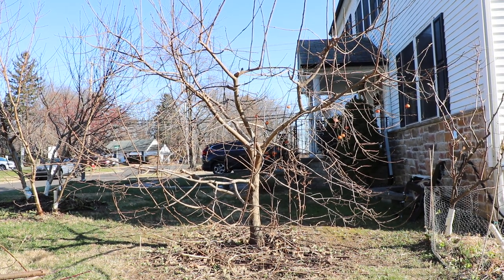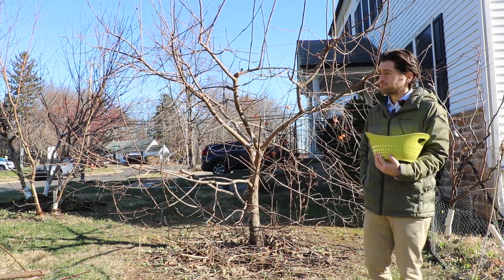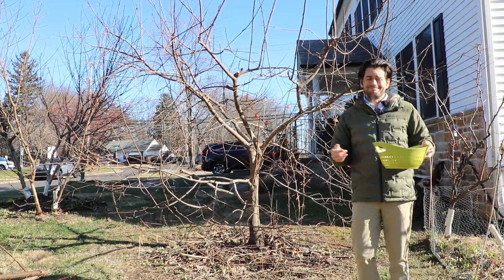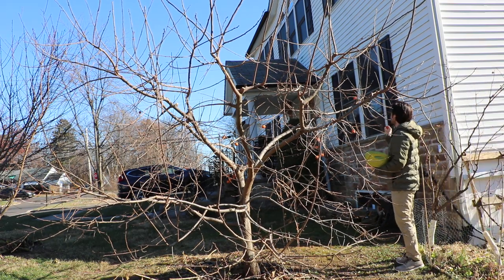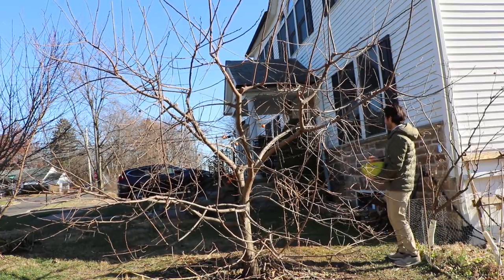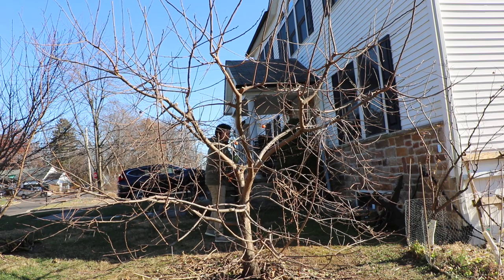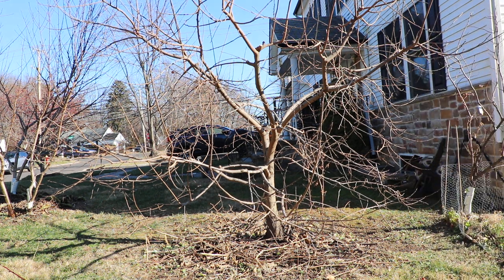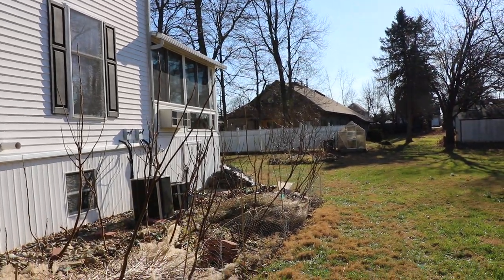The Rosseyanka Persimmon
Rossyanka is an American and Asian persimmon hybrid. Bred to achieve good fruit quality traits from the Asian persimmon, but to have the hardiness of an American persimmon tree. Personally I think the tree leans very heavily towards its American genetics.

Our Shop!